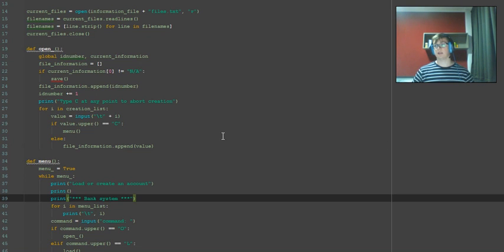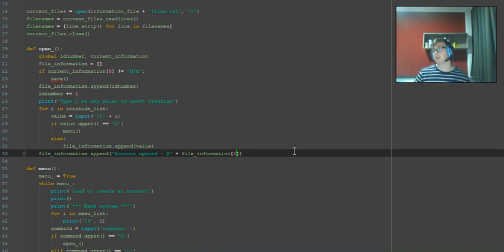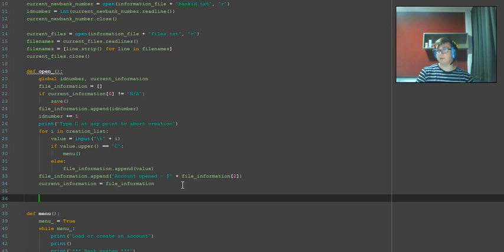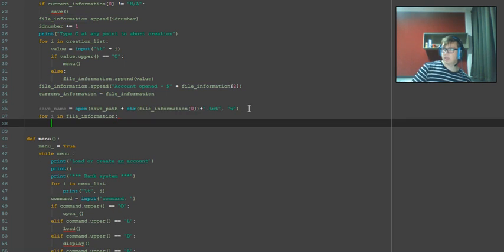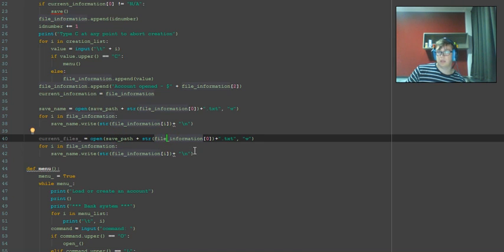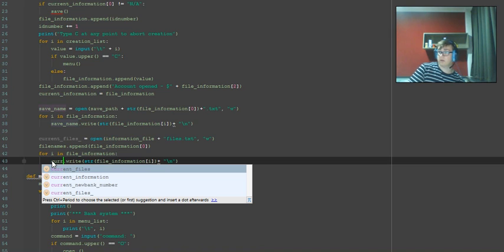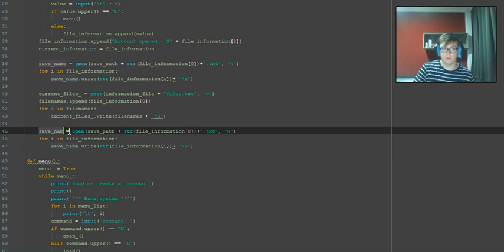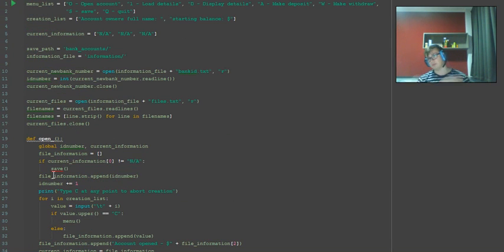creating a banking system with save files - python 3.4 - part 4